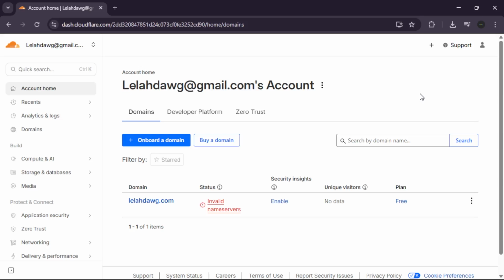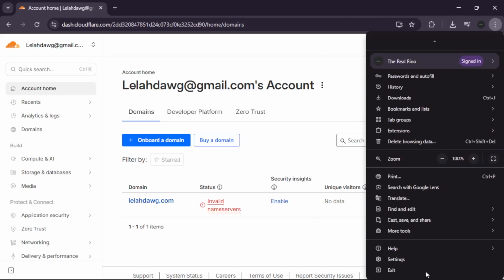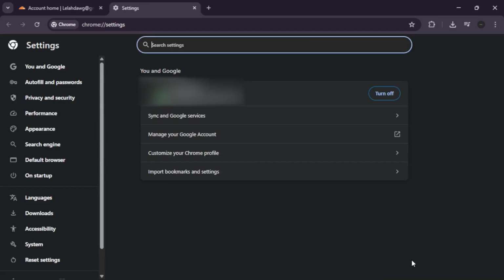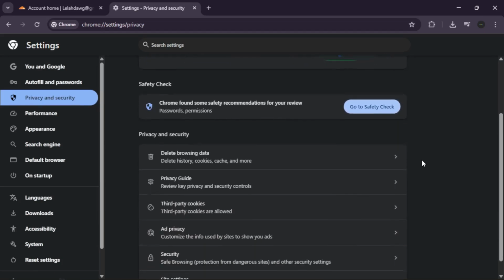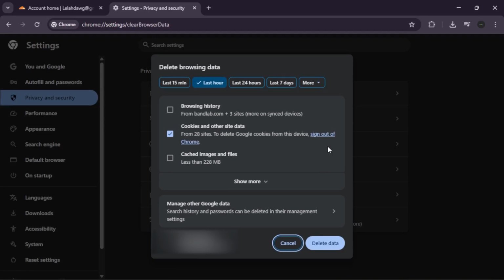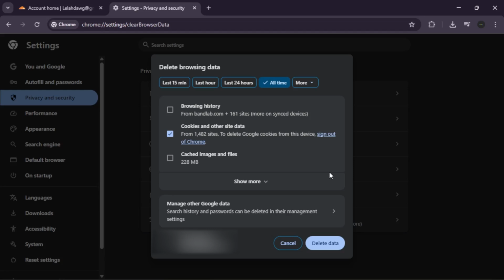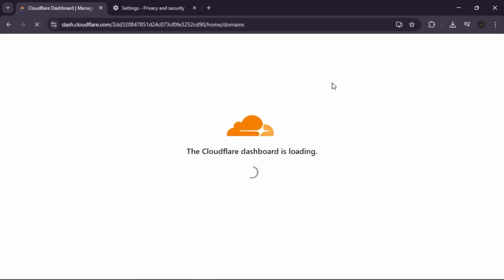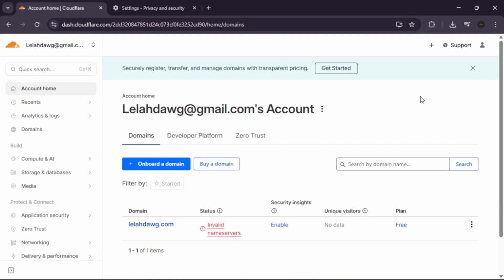How To Remove Cloudflare From Chrome [2026 GUIDE]